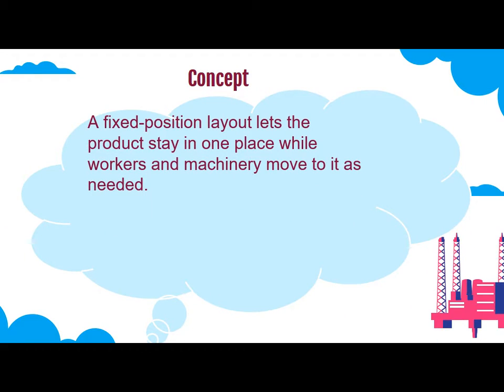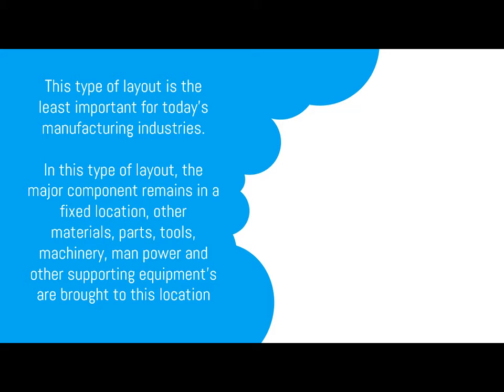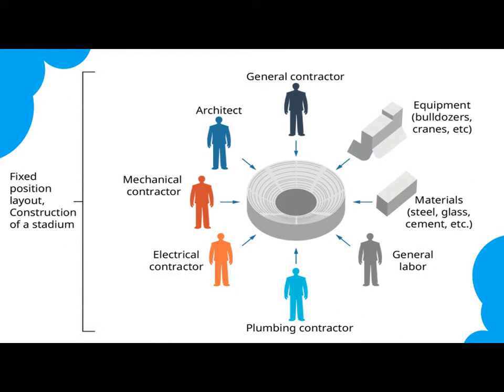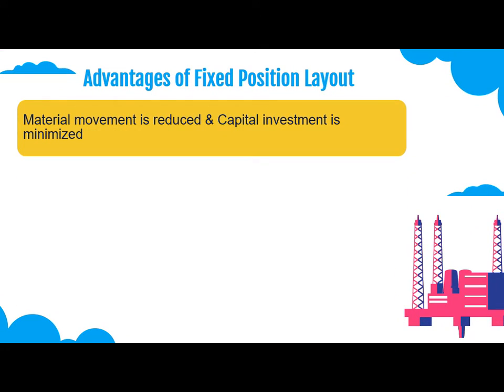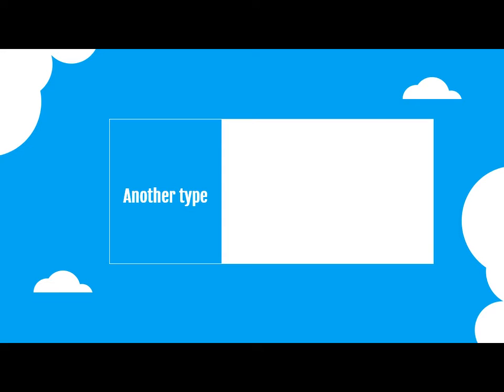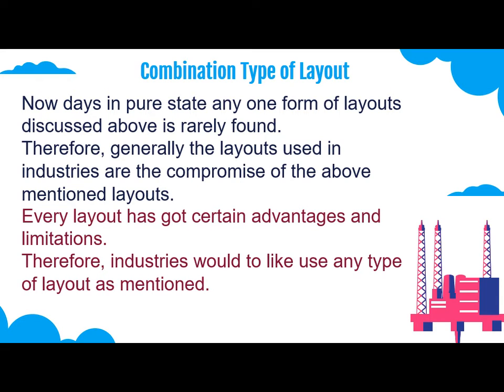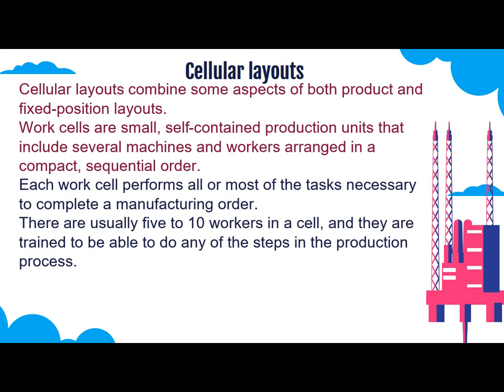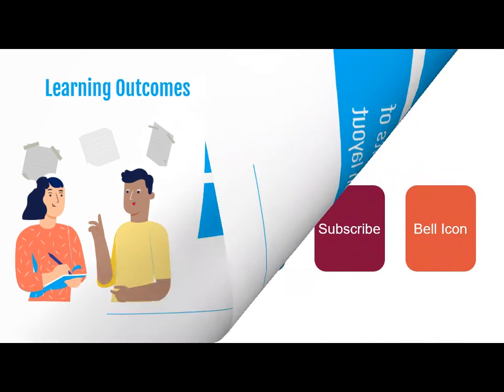2 12 SIMBA OSCM